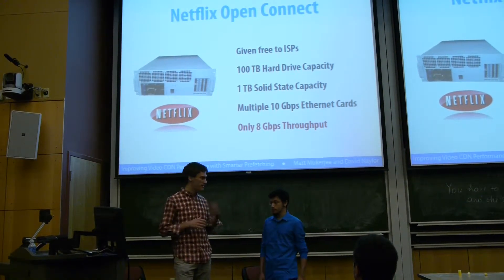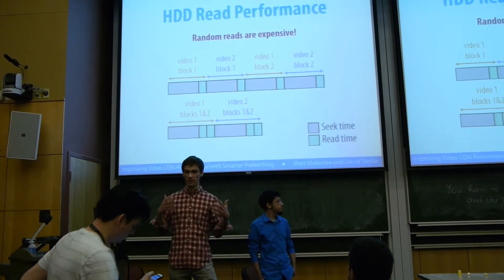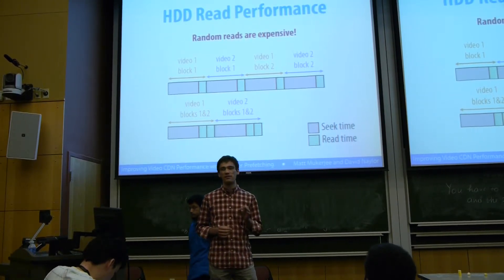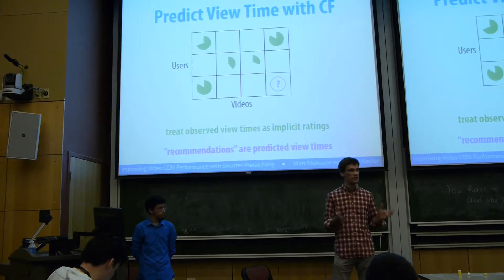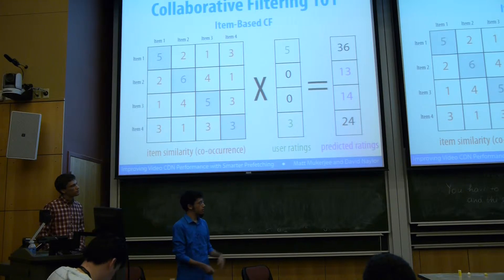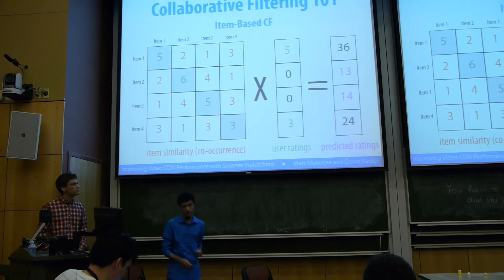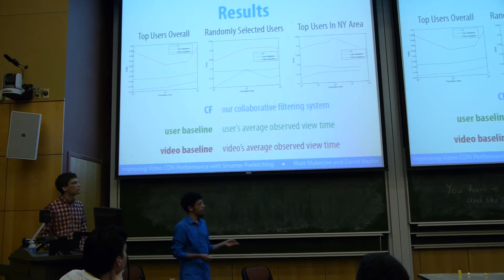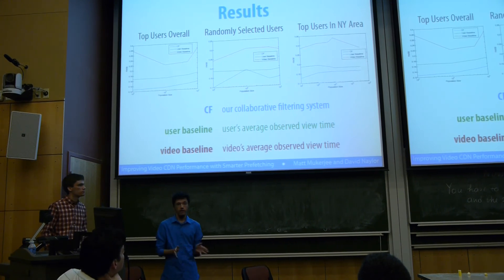10-701 Student Presentation - Netflix Open Connect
Matt Mukerjee, David Naylor

Netflix distributes free ``Open Connect'' boxes to ISPs which collectively function as a Netflix-only content delivery network (CDN). Each Open Connect box includes many hard disks (HDDs) and a layer of caching solid state drives (SSDs). Despite being equipped with multiple 10Gbps Ethernet cards, these boxes offer a surprisingly low 8Gbps peak throughput. A large part of the problem is the sheer number of users making these requests in parallel causes thousands of individual sequential reads to become effectively a huge collection of random reads, destroying disk performance.
We conduct a trace-driven study to demonstrate the viability of providing better throughput with smarter prefetching.  We seek to make informed decisionsabout what data should be prefetched and stored in the SSD cache at any giventime by analyzing data provided by Conviva, a CDN that services online videodelivery for companies including HBO and ESPN.
Specifically, for a given user U and video V, we seek to estimate how much of V user U will watch (will they give up after 10 seconds, or watch until theend?).  As most users will not have watched most videos, we need to deal withmissing data; we use collaborative filtering to fill in these blanks withpredicted view times (akin to a recommender system filling in missing ratings).We enhance our scheme further with community modeling: we group users based ontheir region to find communities of members within a given region, providingtailored prefetching recommendations to individual Open Connect nodes.